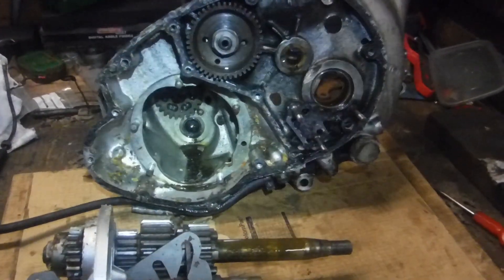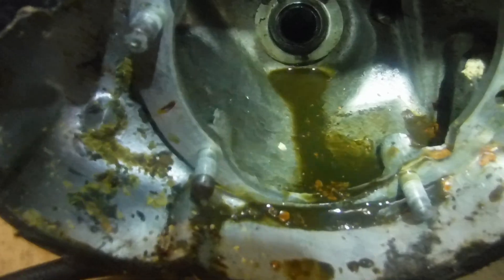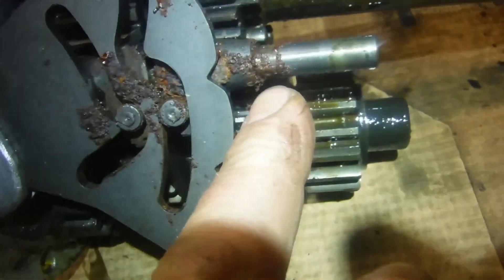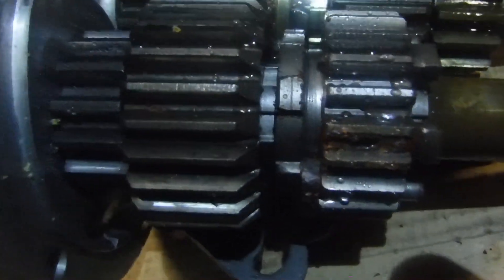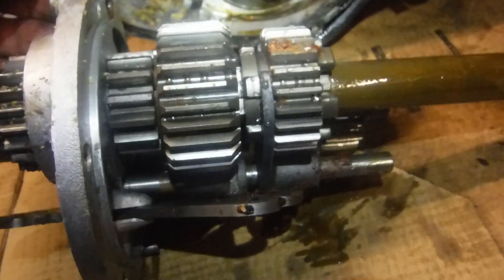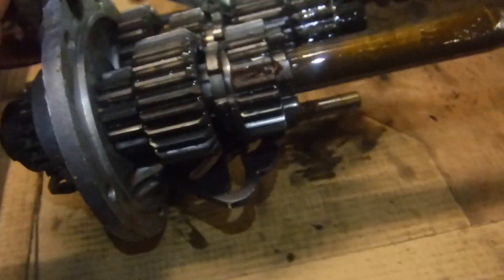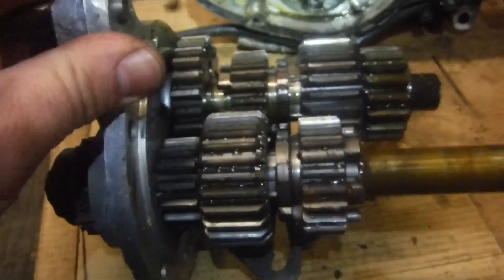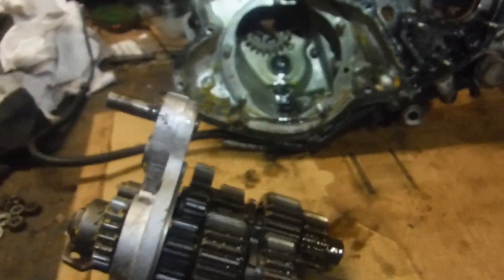BSA A65 Spitfire engine overhaul 3 First impressions of the gearbox components.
I had literally just opened up the gearbox at this stage, a more in depth look will follow, with a closer look at the gears in particular.